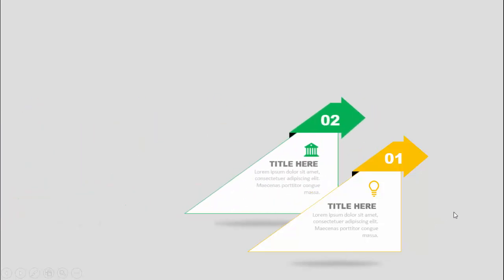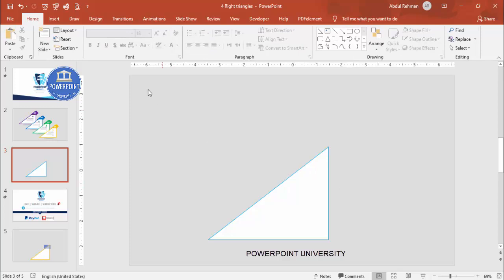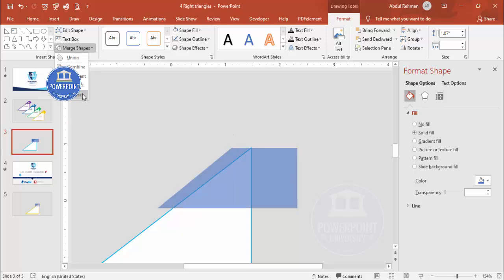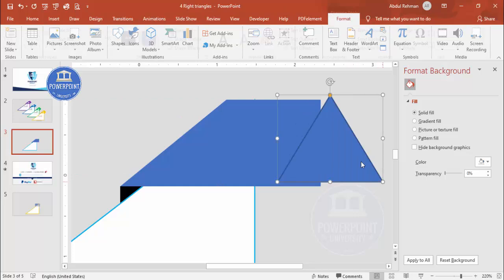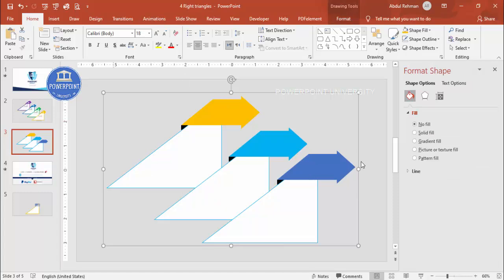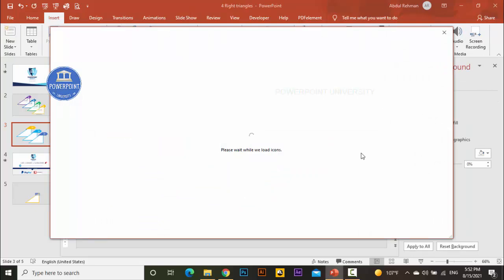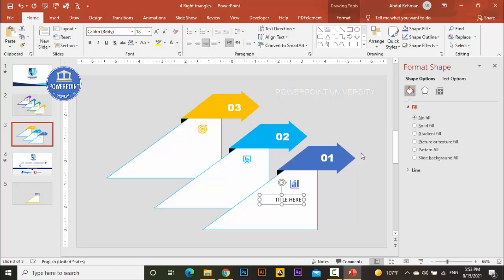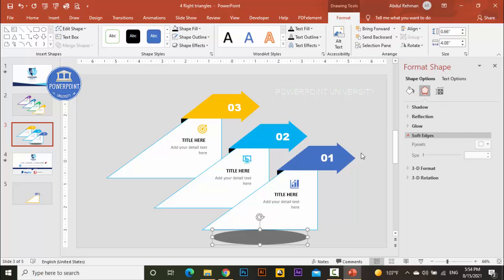4 Steps Infographic Slide in PowerPoint